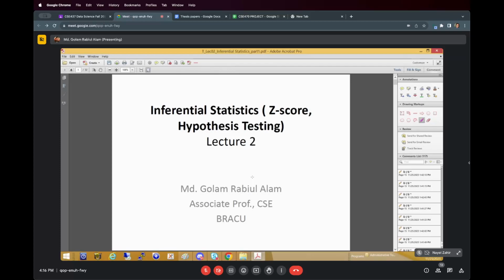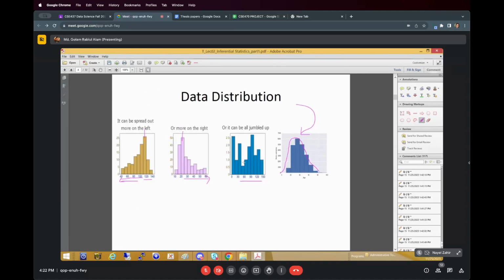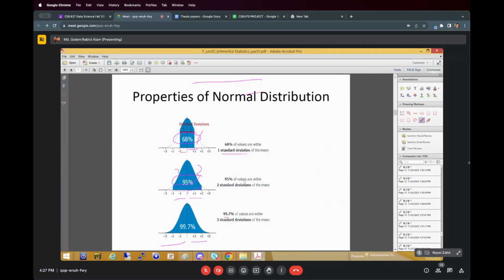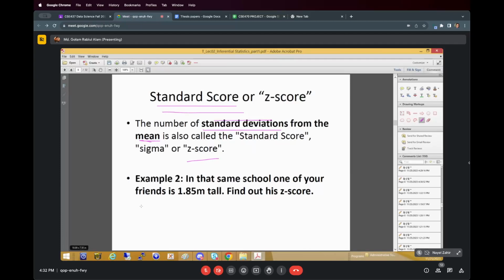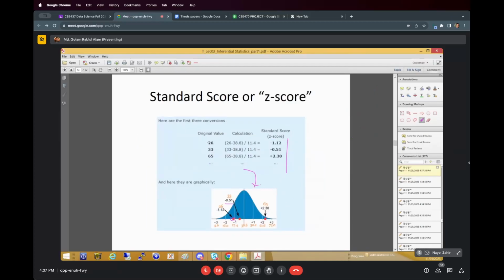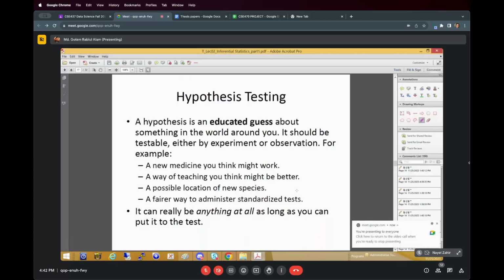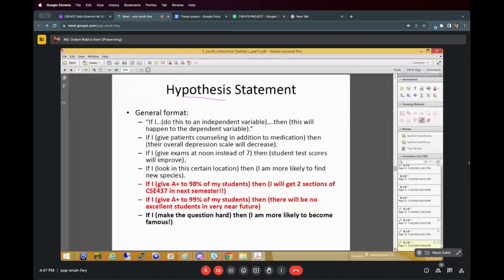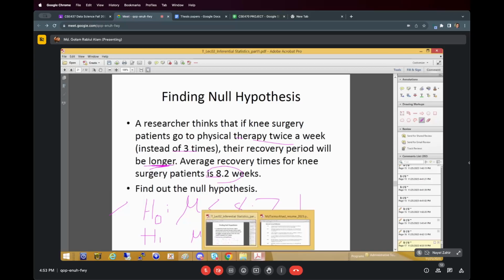CSE 437 Fall 23, Saturday 25th November: Inferential Statistics